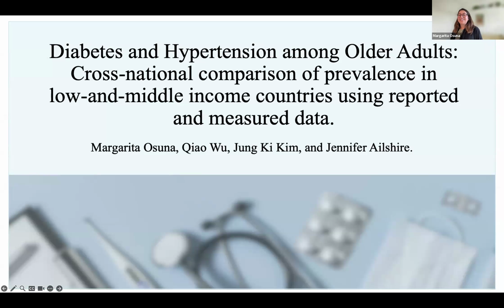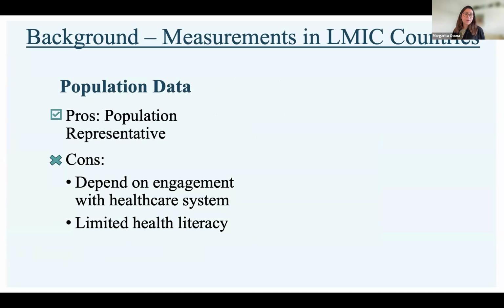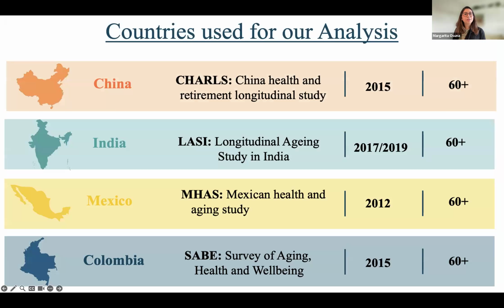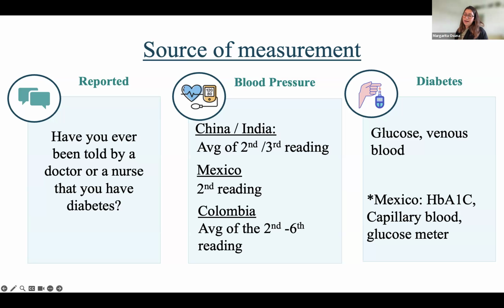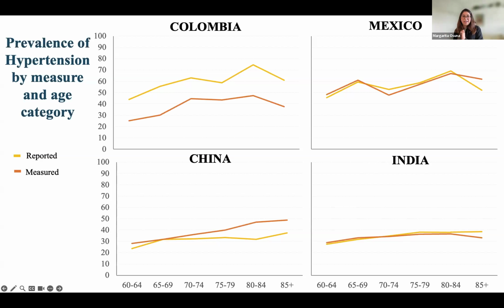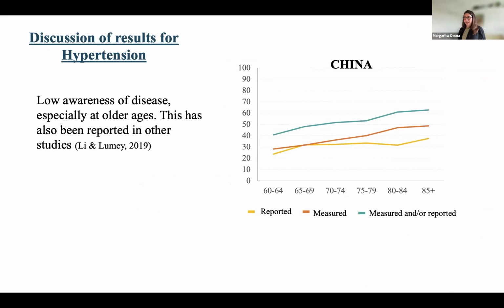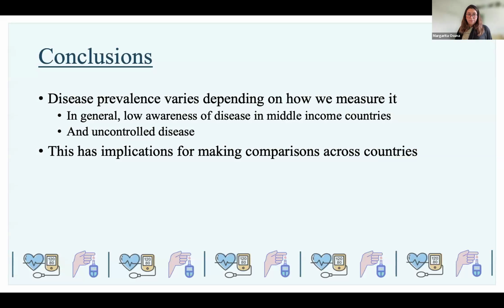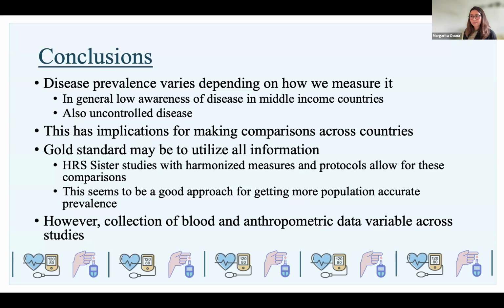11. Diabetes and Hypertension in Older Adults: Cross-national comparison of prevalence in LMICs...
Margarita Osuna